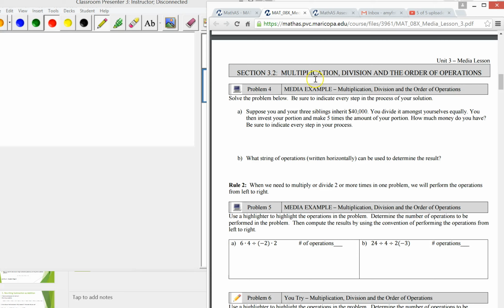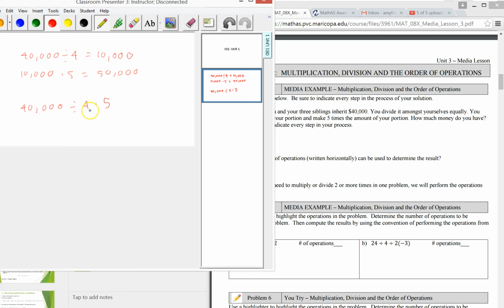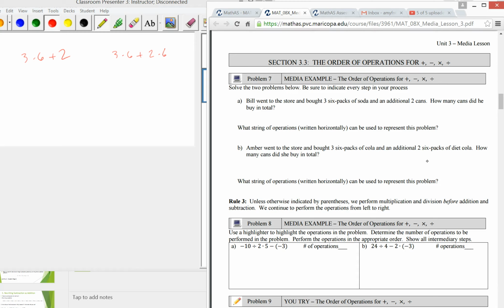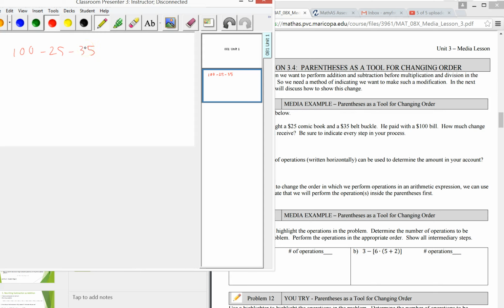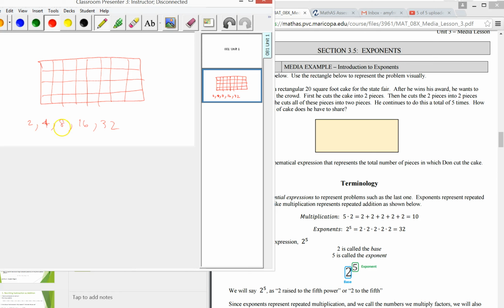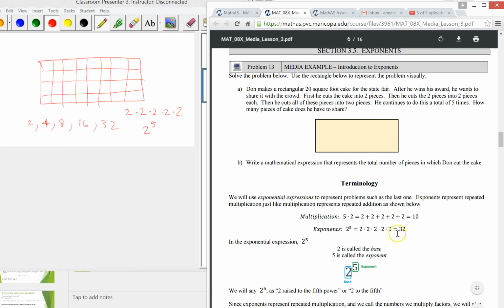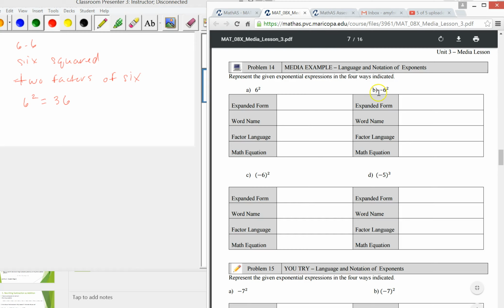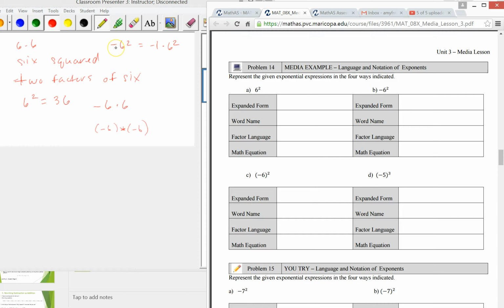Teachers Unit 3 - Section 3.2, 3.3, 3.4, 3.5